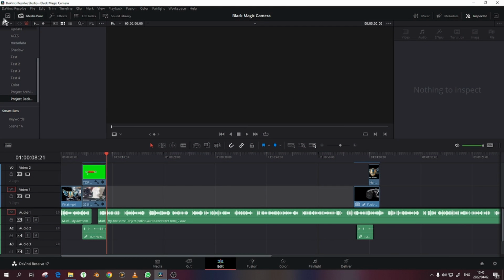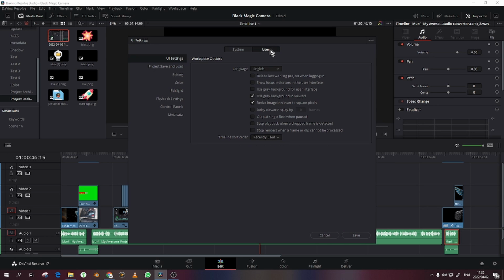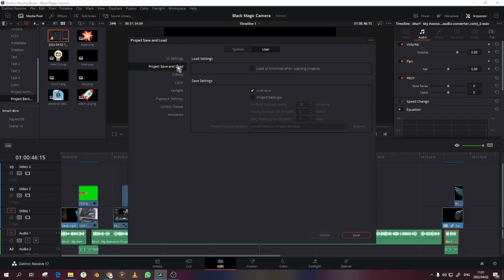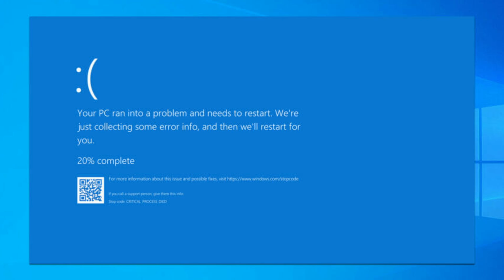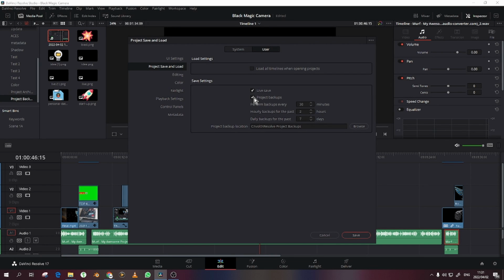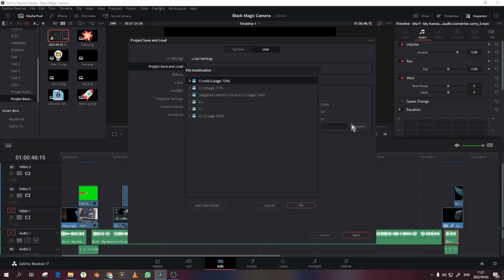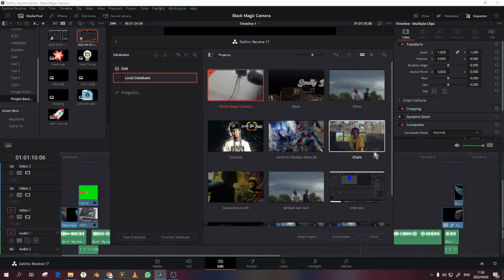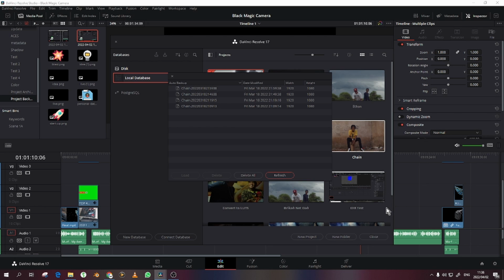How To Backup Projects in Davinci Resolve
How to backup projects in Davinci Resolve in case the computer shuts down.  it is good practice to ensure that Resolve’s Live Save feature is running in the background. Performing incremental background saves will keep track of every change you make to your project, as well as retain older variants of your project for future recall.
This is a tutorial for beginners to grasp as much information in a short period of time.